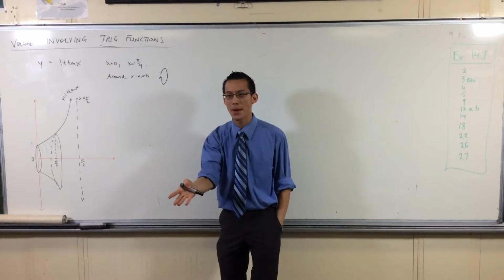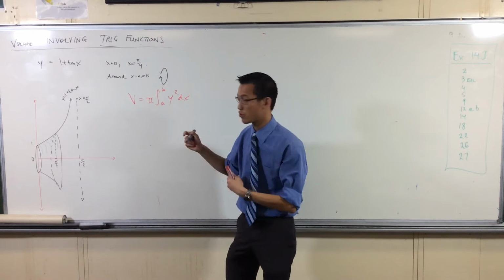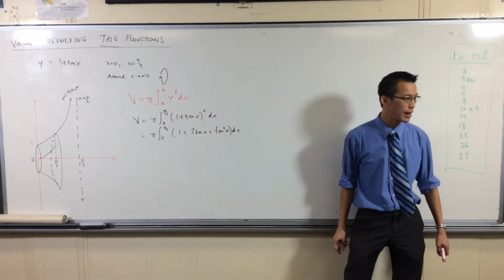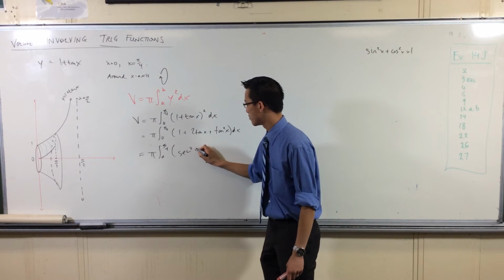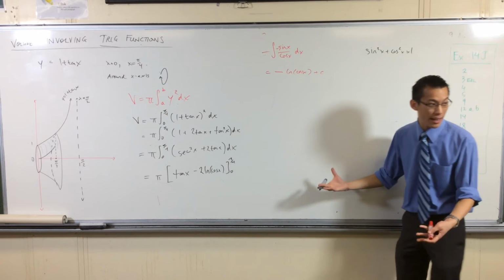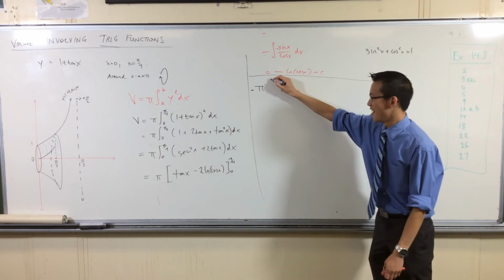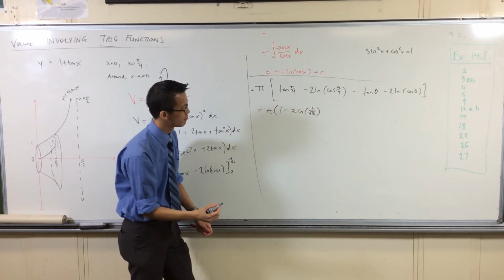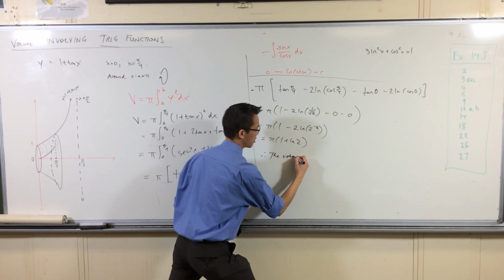Volume Involving Trigonometric Functions & Identities